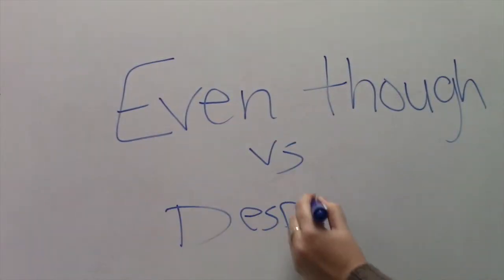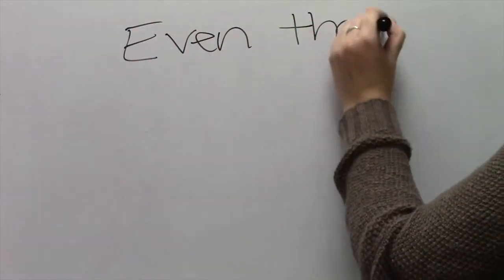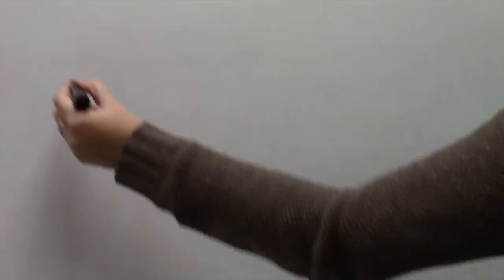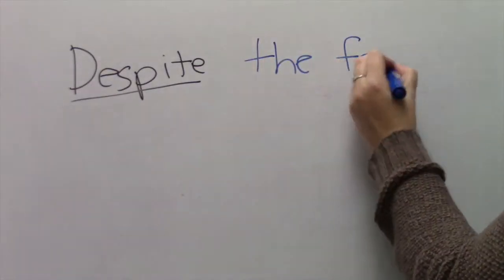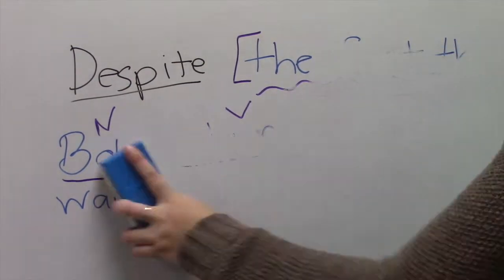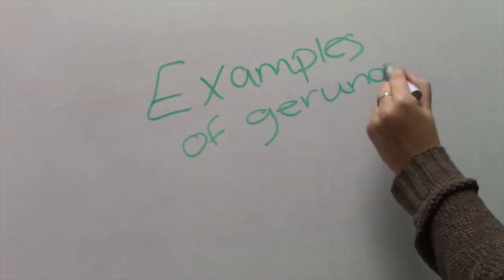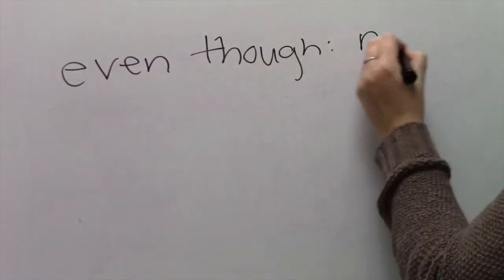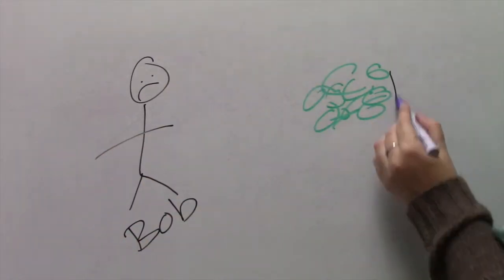"Despite" vs "Even Though"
This video is about "Despite" vs "Even Though"